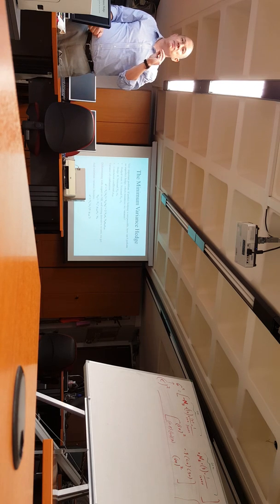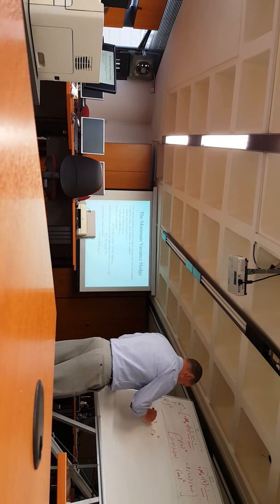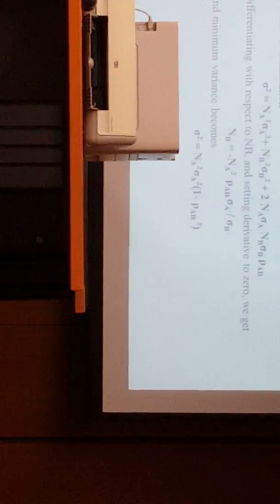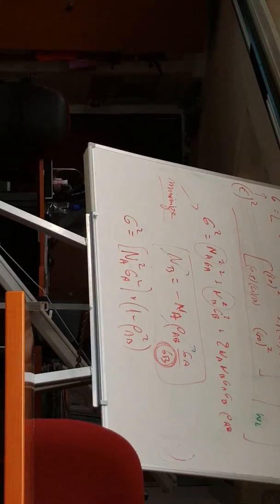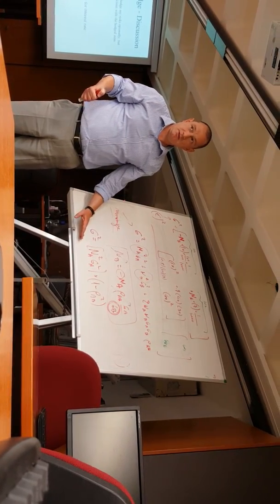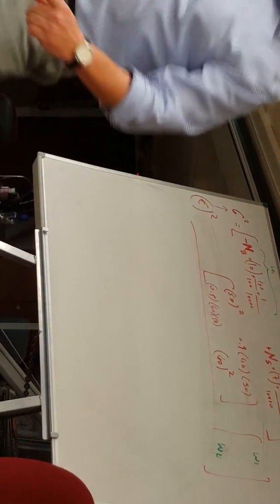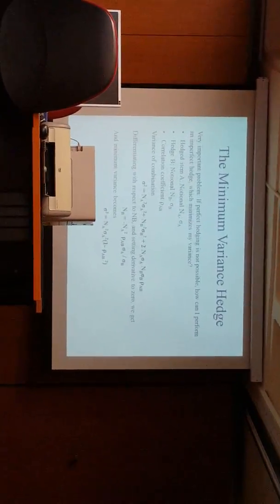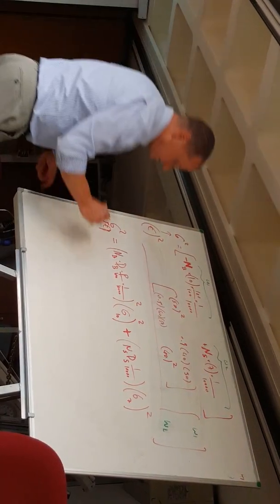ISFM Risk management (part4) lecture 4